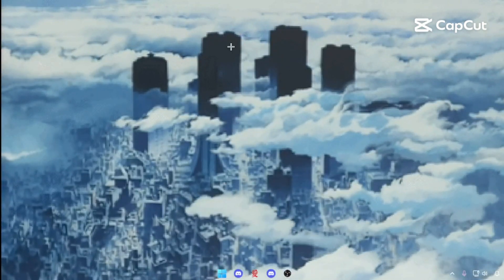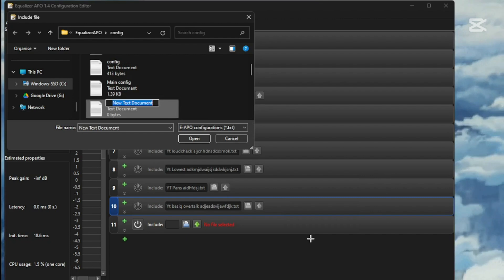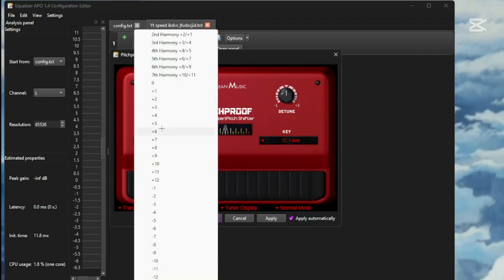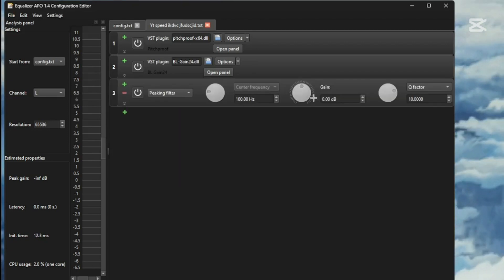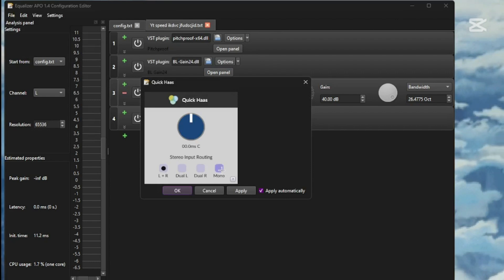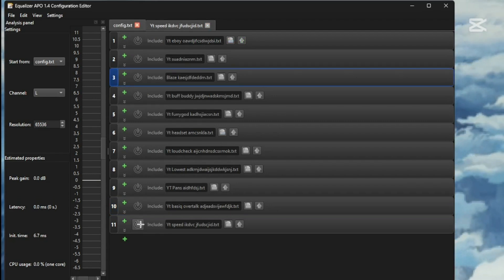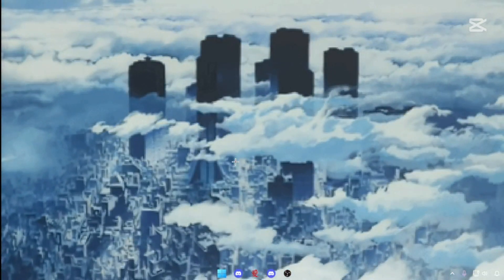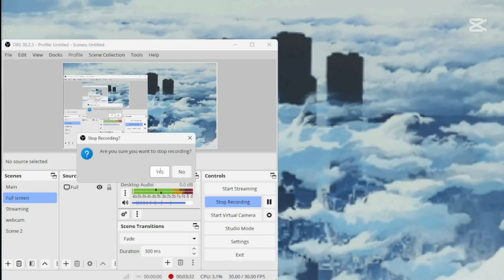Episode 14: Leaking Mythic type speedpacking set (Discord Education)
catch me chillin in .gg/hover

How to loud mic
How to use equalizer apo
How to discord pack
Equalizer apo
Discord Packing
Chromebook
Chromebook discord packing sets
Bandlab packing sets
How to loud mic with bandlab
How to get loud on chromebook
Chromebook bandlab
Yeti X blaze sets
Yeti C blaze sets
Hyper X blaze sets
Headset blaze sets
Headset discord packing sets
Loudest set on cord
Lowest set on cord
Best eboy set
Eboy apo set
Talkset set
Talking apo set
Talking equalizer apo set
Scream sets
Scream apo sets
Scott discord packing
Overtalk apo set
Packing sets
BasiQ
Equalizer Apo BasiQ
Tier discord packing
Speedpacking
Speed discord packing
Fast packing
Speed apo sets
Speedpacking sets
Speedpacking discord
Speed equalizer apo set
How to speedpack